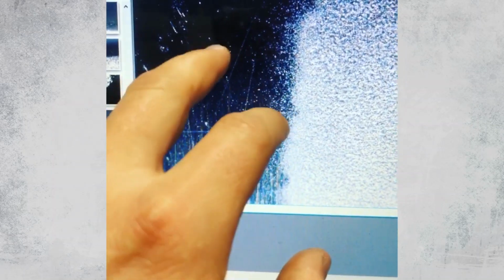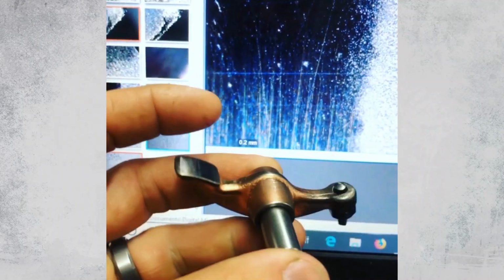Microscopic Photo of a Polished Stainless Steel After Vapor Honing - Vapor Honing Technologies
In this video, John is showing a microscopic photo of a polished stainless steel.